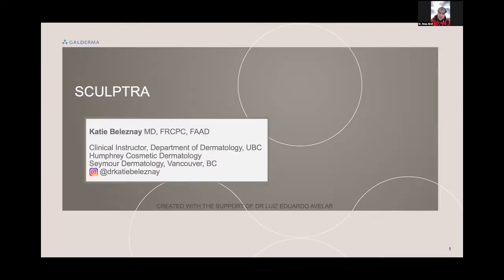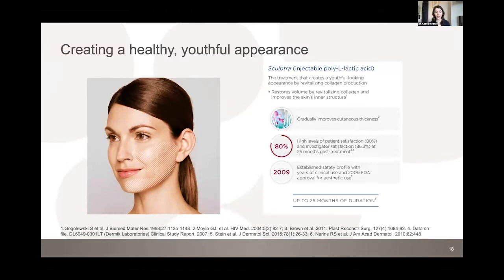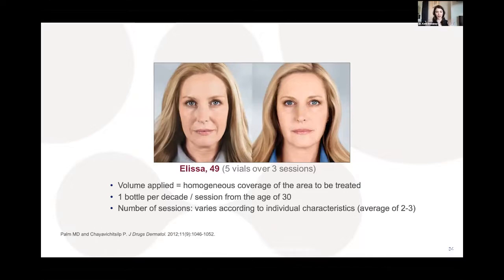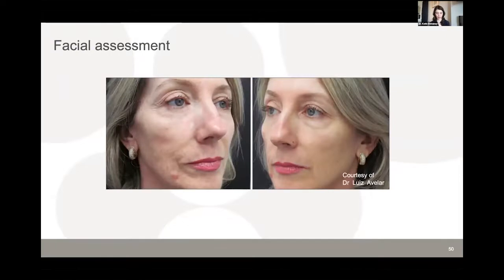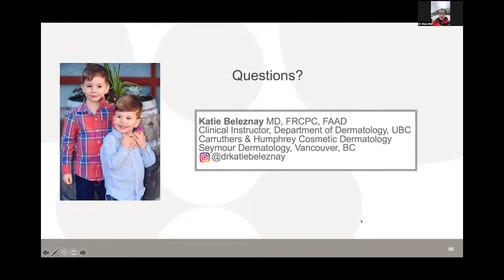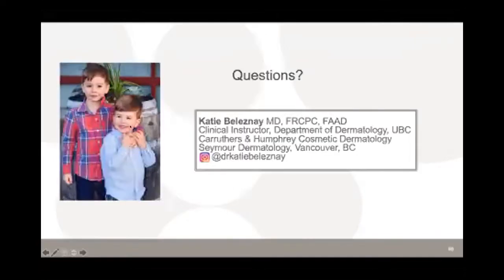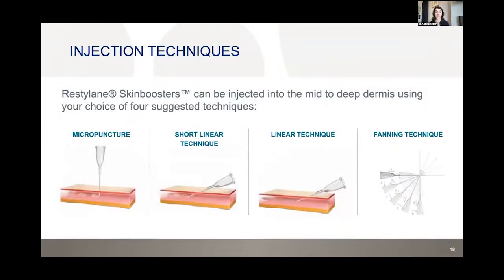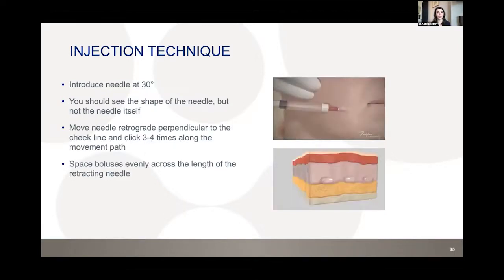Galderma-Dr. Katie Beleznay